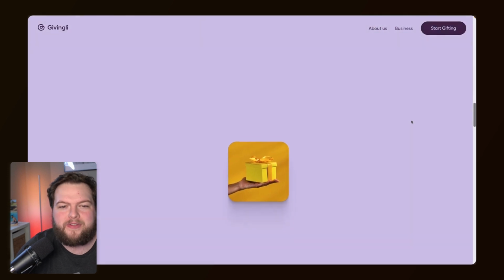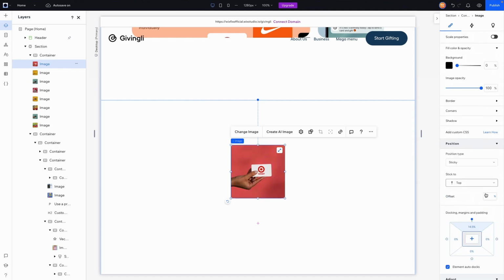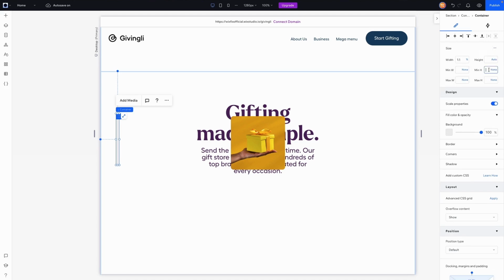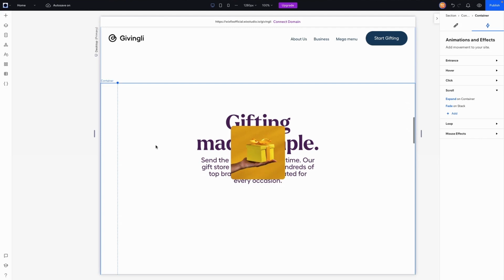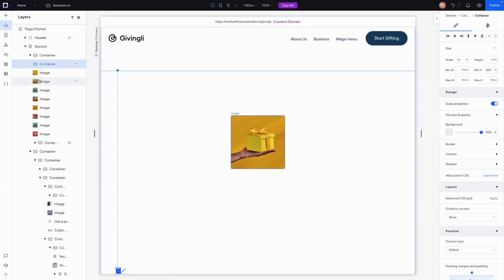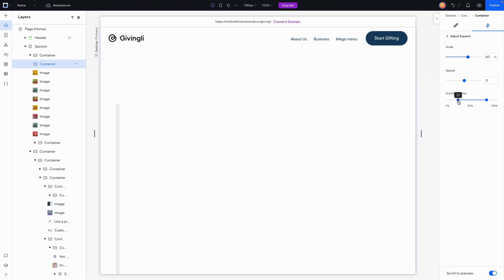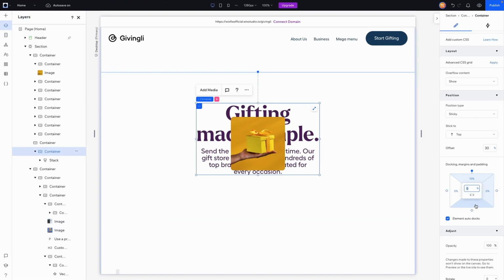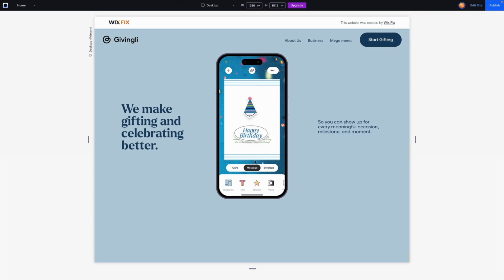Recreating Givingli - Moving Image Collage (Part 4) | Wix Fix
In this video, we create Givingli's really cool moving image collage in Wix Studio with Scroll Effects and Mouse Effects